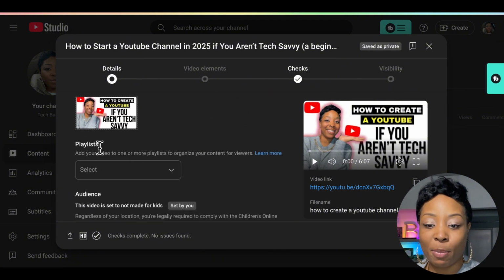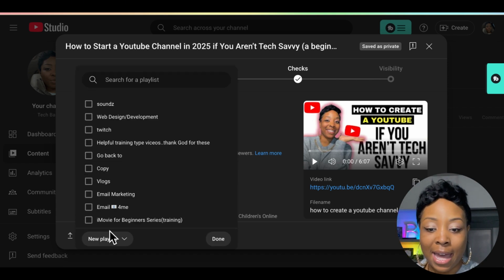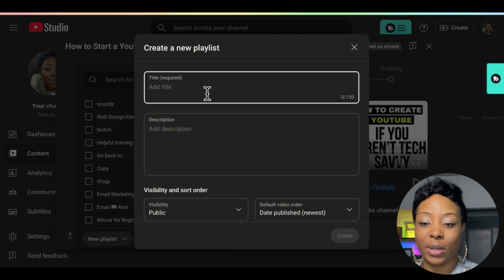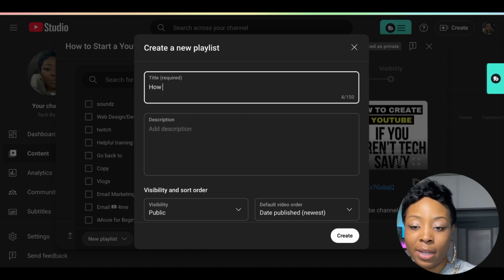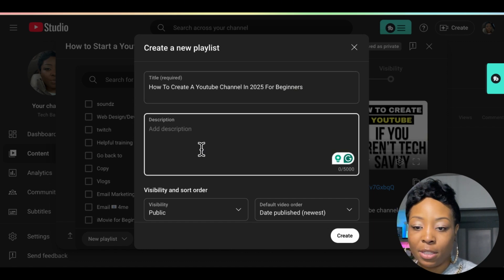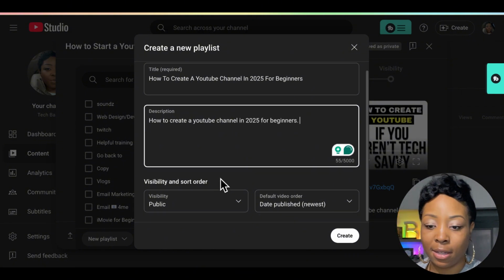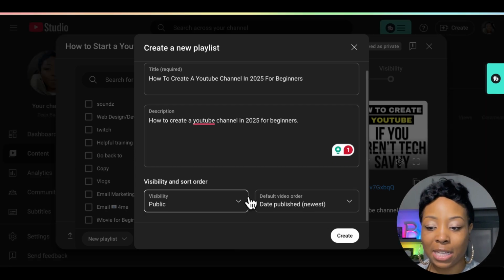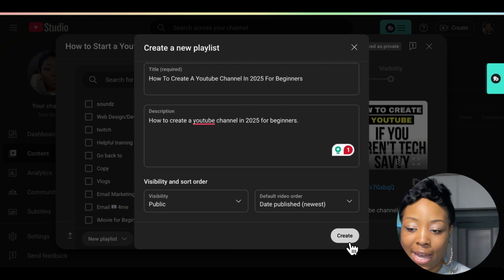How to Create a Youtube Playlist if You Aren't Tech Savvy (a beginner's guide pt5.)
In this video I'm going to show you how to create a playlist from a video upload. There's also another way and my apologies for not demonstrating that in this video but all you would do is click the create button inside of YouTube Studio then select New Playlist. Hope this helps! Happy creating!

I look forward to assisting you with getting your YouTube channel started!